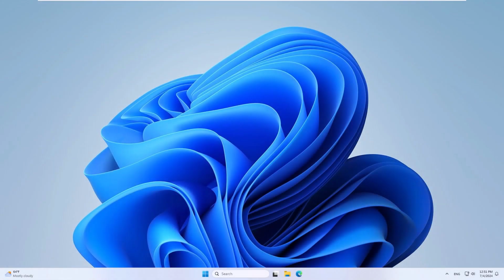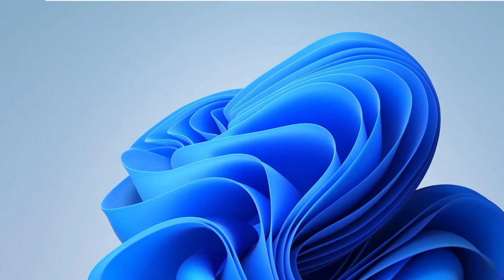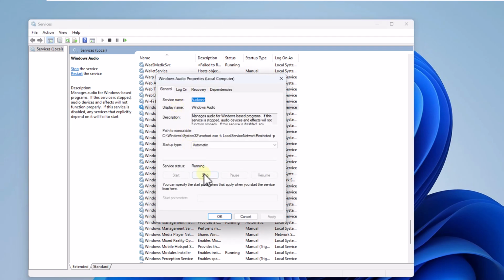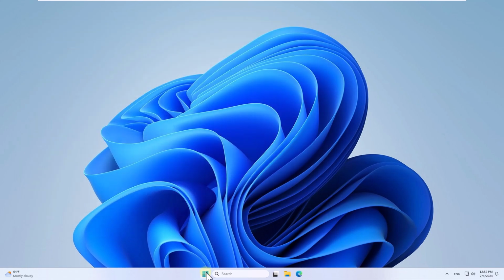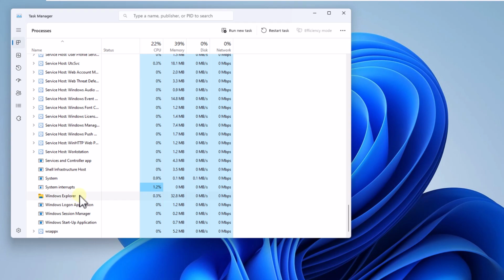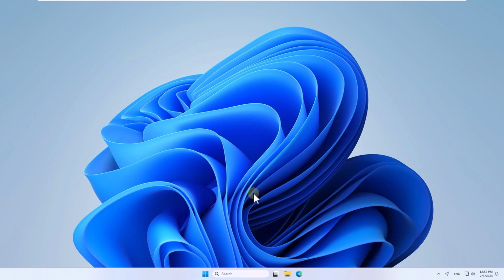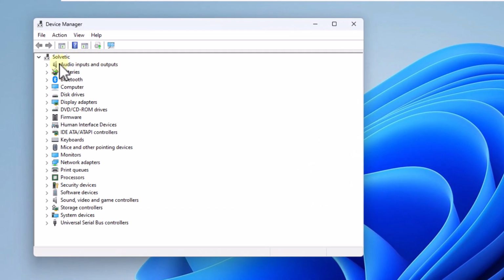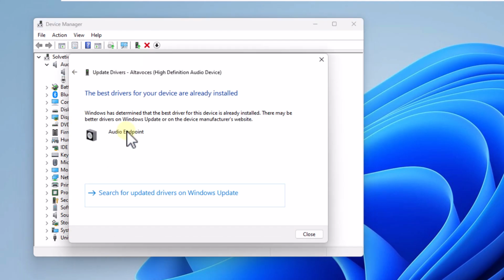Volume Not Working on Laptop or PC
¡Bienvenidos a Solvetic! En este tutorial, te enseñaremos cómo resolver el problema de que el volumen no funciona en tu laptop o PC. Te guiaremos paso a paso a través de soluciones efectivas, como la actualización de drivers, la comprobación de configuraciones de sonido y la revisión del hardware. Descubre cómo diagnosticar y arreglar problemas de audio para que puedas volver a disfrutar de un sonido claro y sin fallos. ¡Sigue nuestros consejos y soluciona los problemas de volumen en tu dispositivo de manera rápida y fácil!